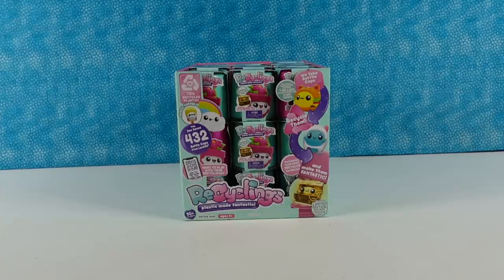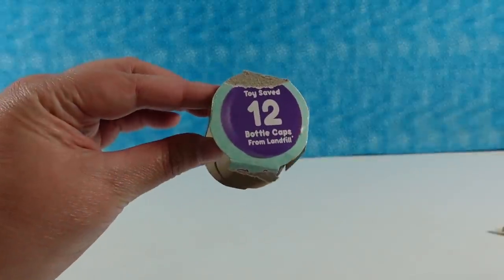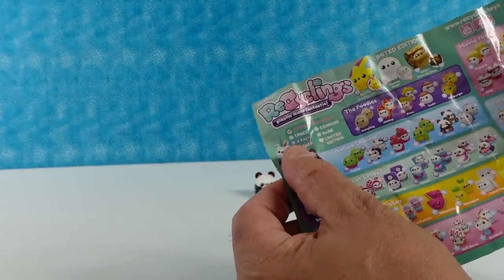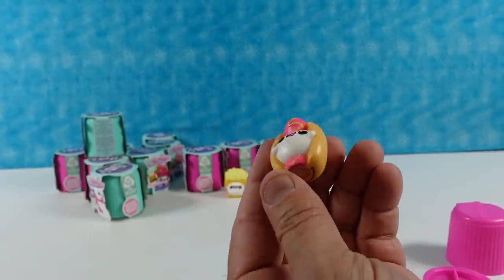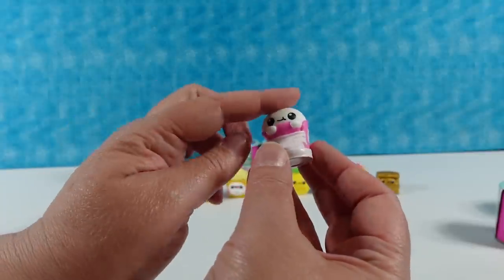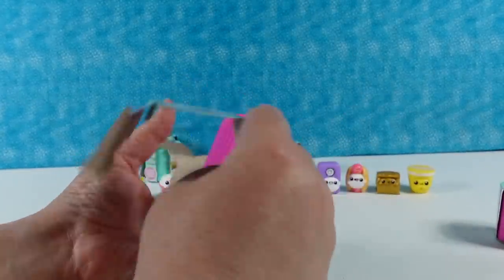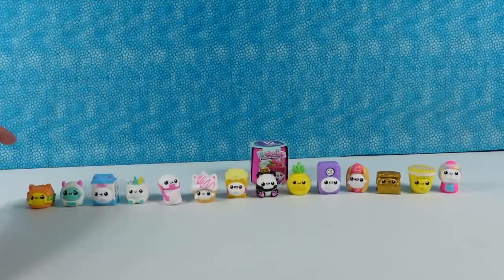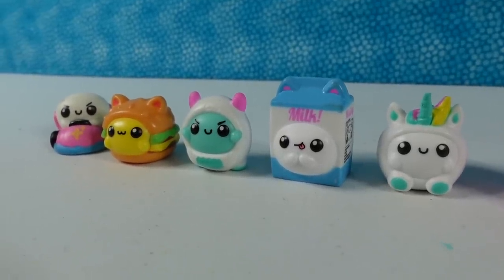ReCyclings Blind Bag Pencil Toppers Figure Opening Review | PSToyReviews